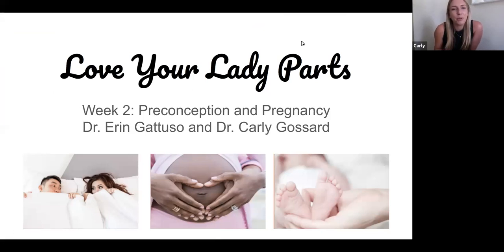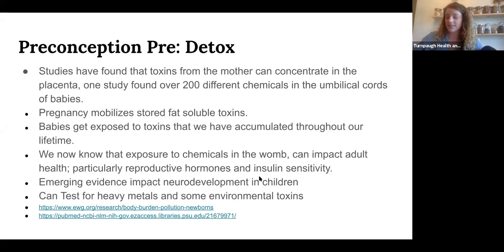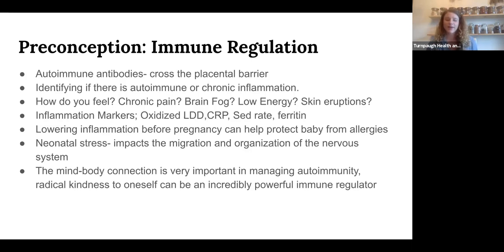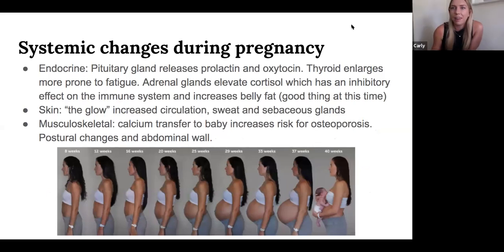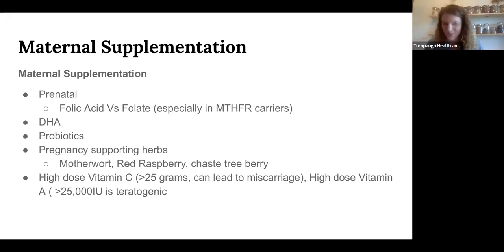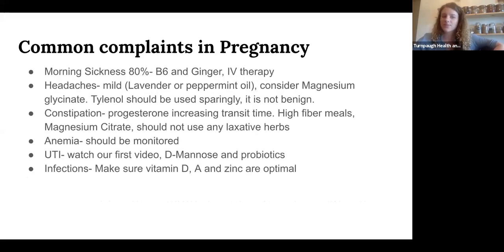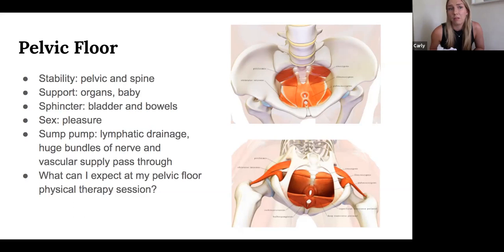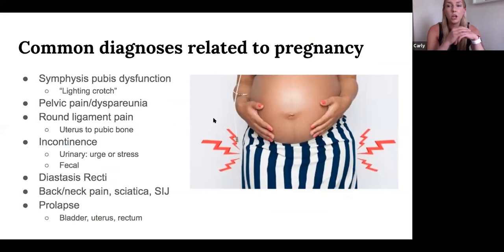Preconception and Pregnancy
Please join Dr. Erin Gattuso, along with Dr. Carly Gossard of Empowered Pelvic Health, as they talk about laying the foundation for a healthy pregnancy.